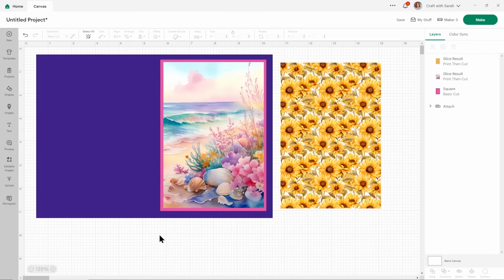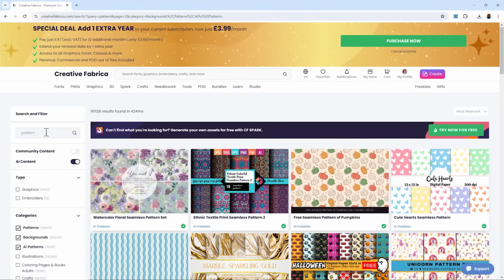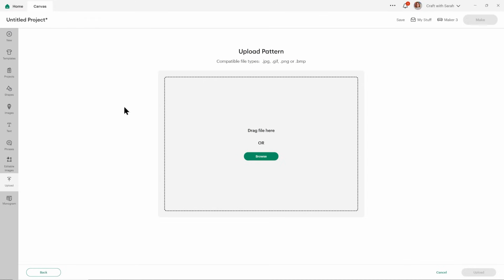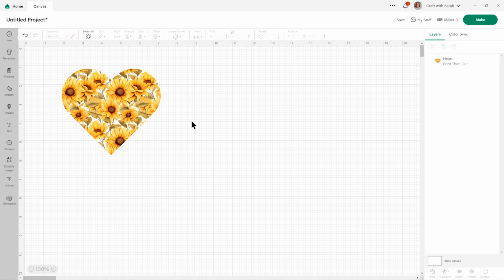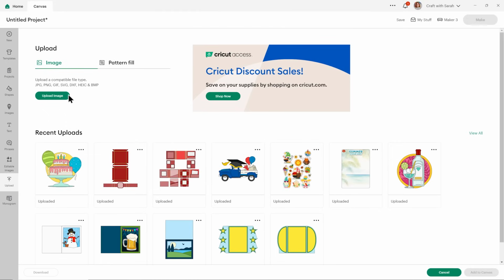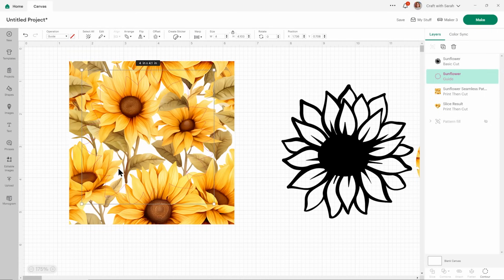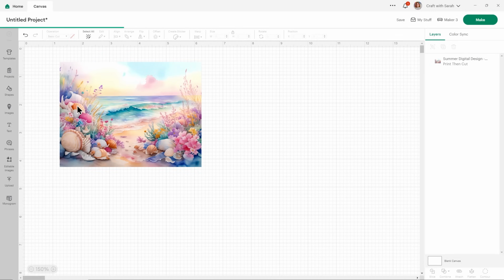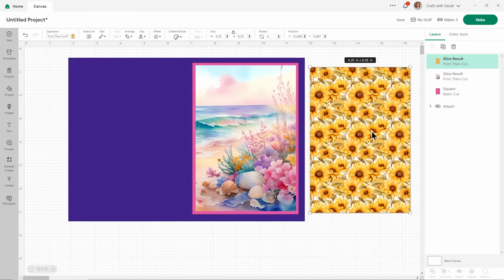Pattern Fill & Slice 🌻 2 Ways to Make Printable Backgrounds in Cricut Design Space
Are you ready to upgrade your Print then Cut projects?

Learn how to use pattern fill in Cricut Design Space to upload repeating patterns to use in your print then cut projects.

I'll also show you a second way of uploading images to use as backgrounds if it isn't a repeatable, tileable or seamless image.

This is a great Design Space skill to learn for making beautiful cards and scrapbook pages with your Cricut machine.

Happy crafting,
Sarah 🥰